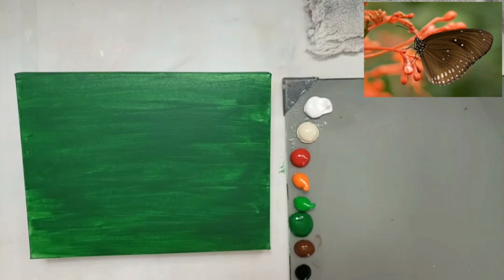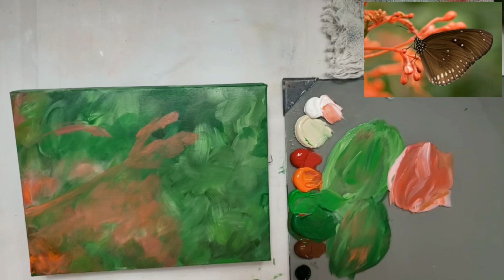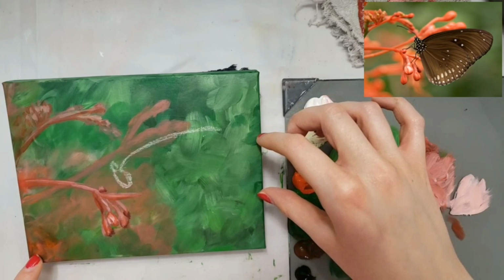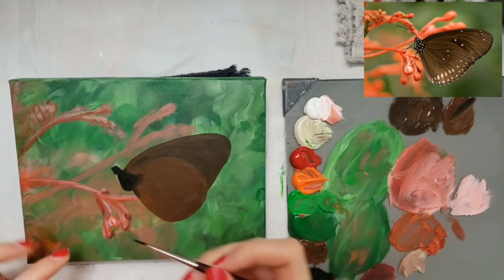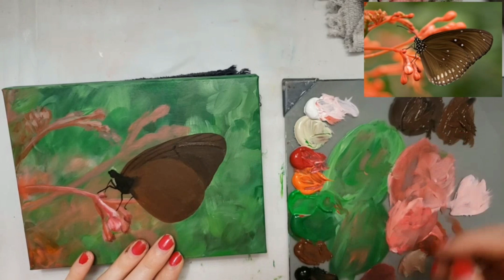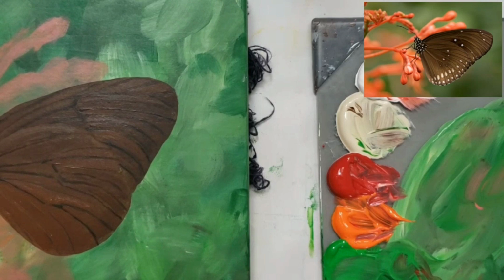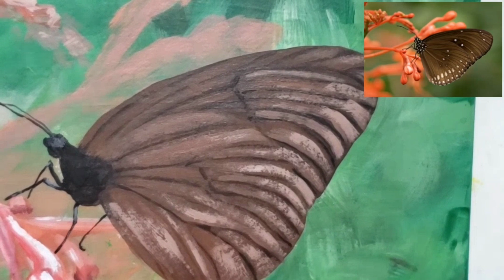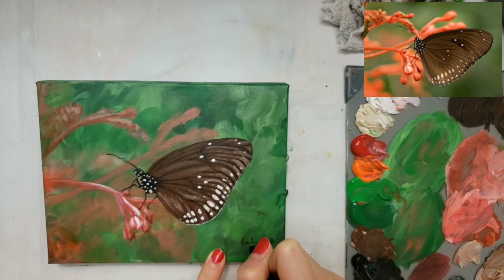Brown Butterfly Acrylic Painting Tutorial Step-By-Step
Hello and welcome! Learn how to paint this Brown Butterfly in this step by step acrylic painting tutorial.

Canvas Used: ARTEZA DIY FRAME 5"x6.6" when folded

Materials Used In Every Video:
POSH Glass Artist Palette Link)"
Water Jar
Faber-Castell Pitt Artist Pen (for signing-optional), "(Paid Link)"

Student Level Acrylic Paint Colors (Liquitex Basics and Artist's Loft):
Titanium White
Unbleached Titanium
Crimson
Cadmium Orange
Light Green Permanent
Sap Green
Burnt Umber
 Ivory Black

Brushes Used:
1/2" Filbert
#4 Round
#1 Round

Materials Used In Some Videos (not all):
Chalk or Watercolor Pencil (for drawing), white chalk "(Paid Link)", colored chalk "(Paid Link)"
Canson XL Mixed Media Paper (for practice), "(Paid Link)"
GOLDEN Gloss Glazing Liquid "(Paid Link)"